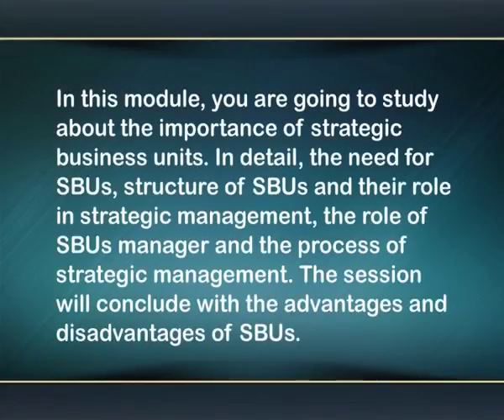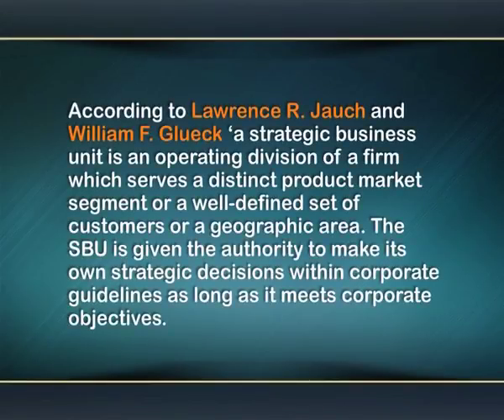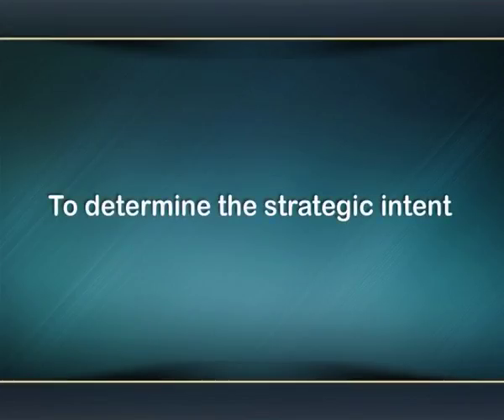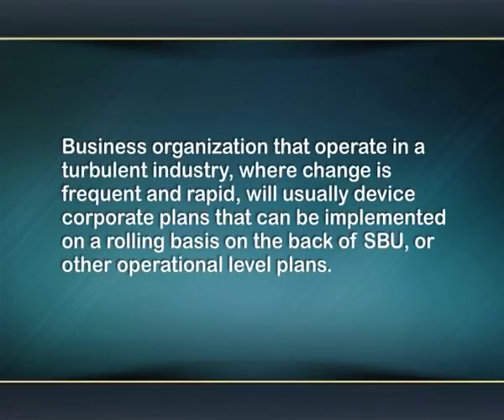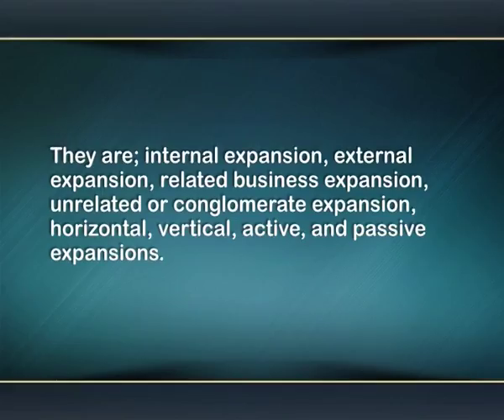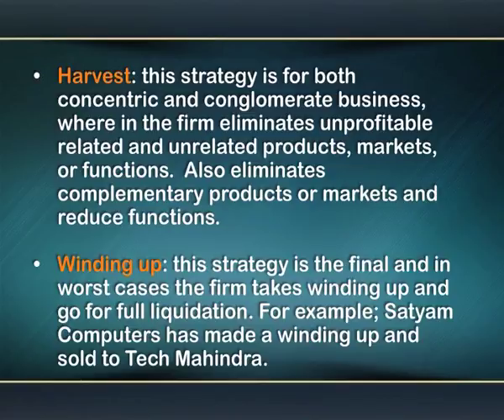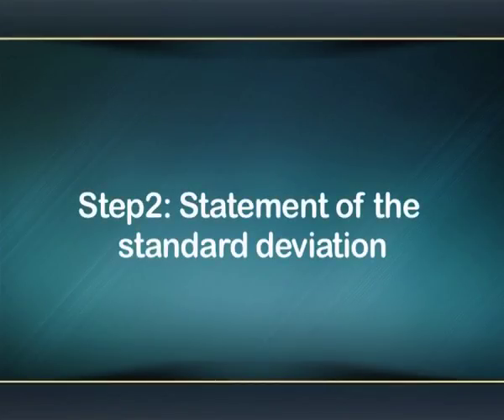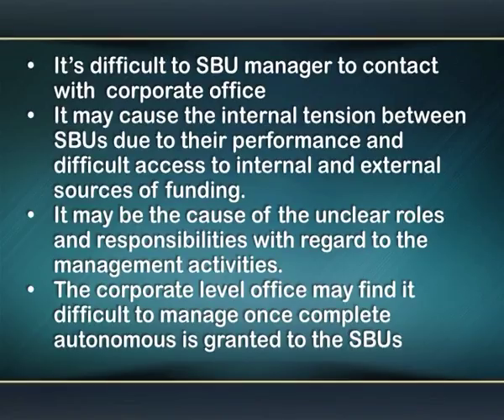Strategic business units (CH-05)